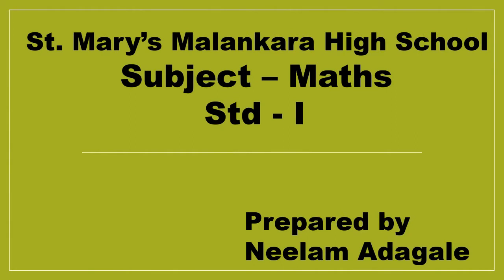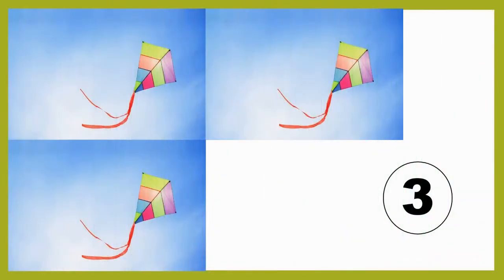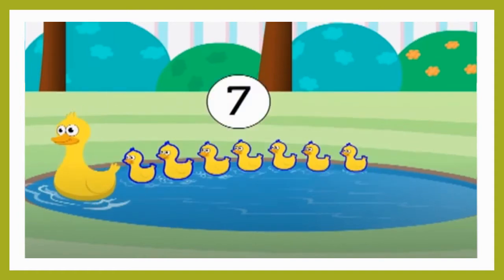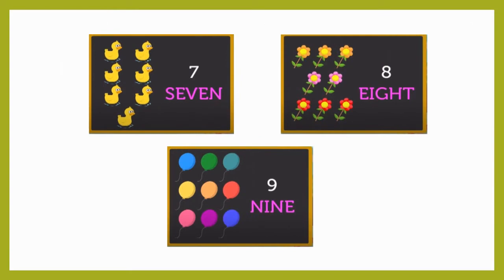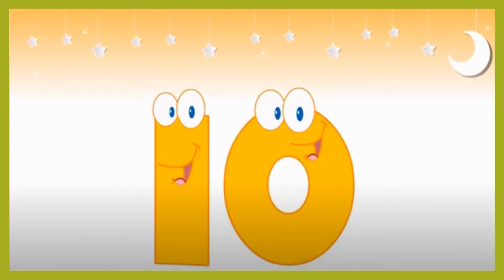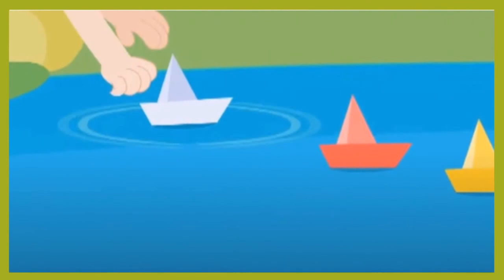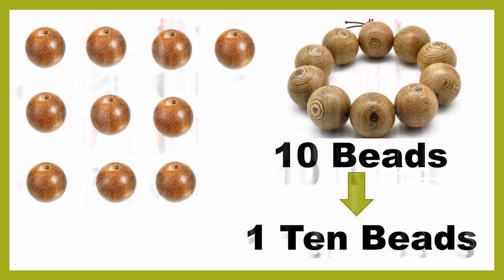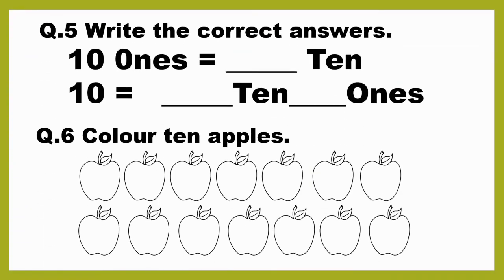Standard: I , Subject: Maths , Topic:Introduction of 10.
This Video is Presented by Miss Neelam Adagale, briefing 'Introduction of 10' for standard I.